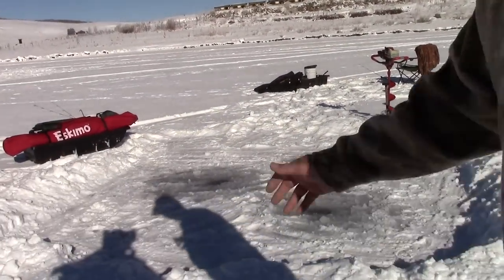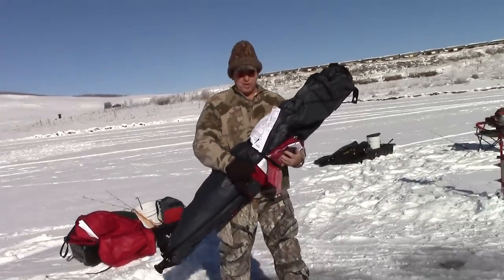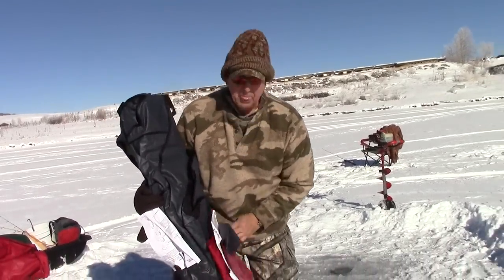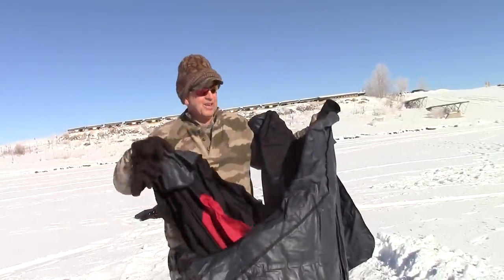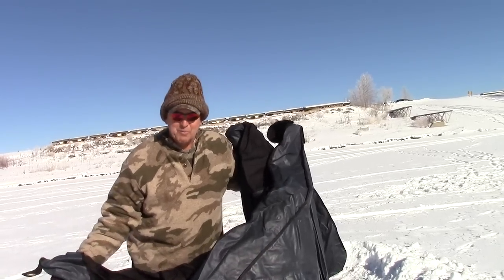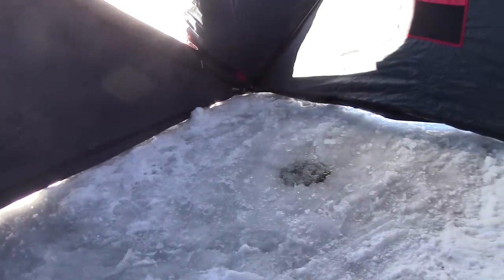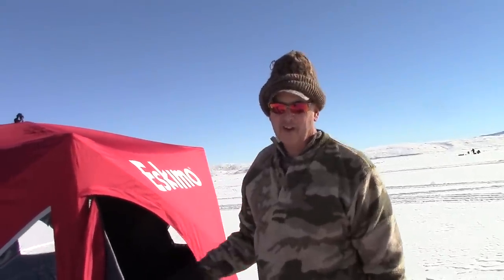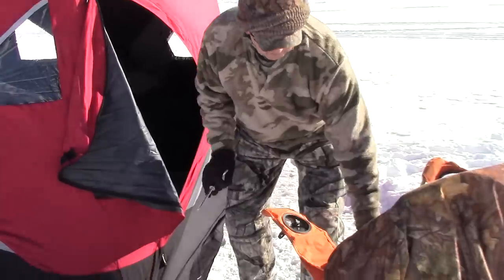Eskimo Ice Fishing Tent Assembly and Set up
How to assemble and set up an Eskimo Fatfish 949 Ice Fishing Tent.  The setup was conducted on an ice fishing trip to Strawberry Reservoir, Utah on January 15, 2015.   For a complete list of my ice fishing videos see the following Playlist